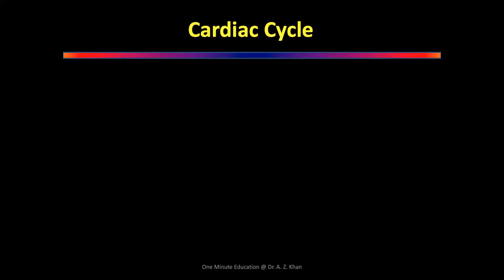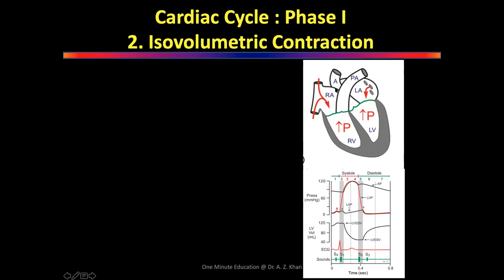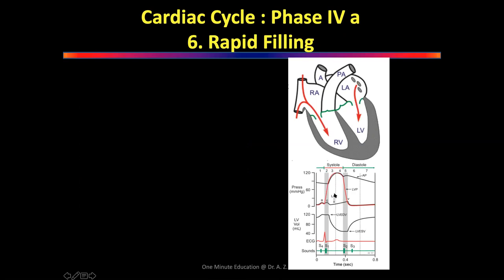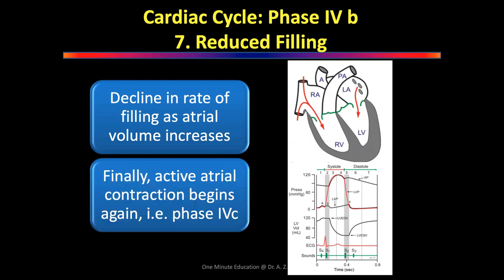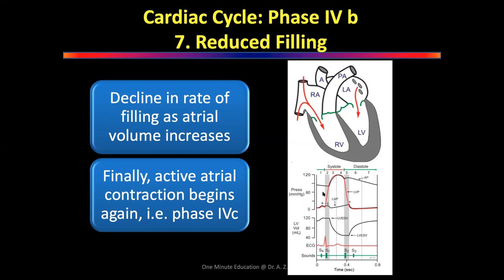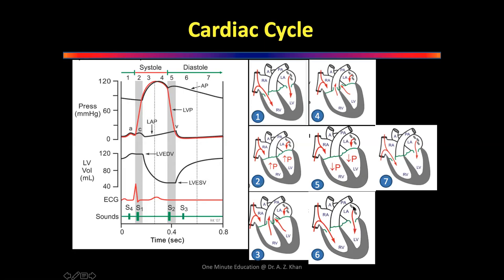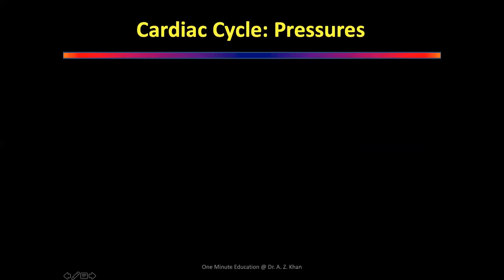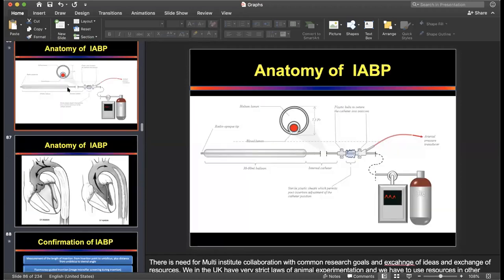Cardiac Cycle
Dr. Ali Zamir Khan discussing the Cardiac cycle